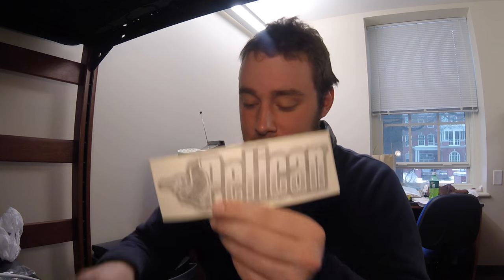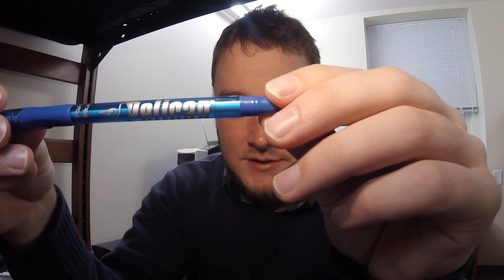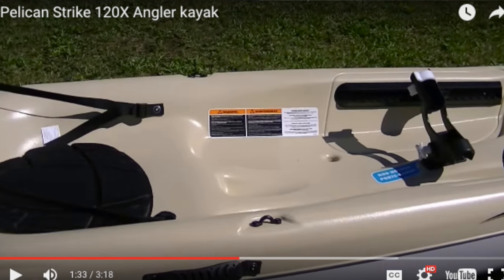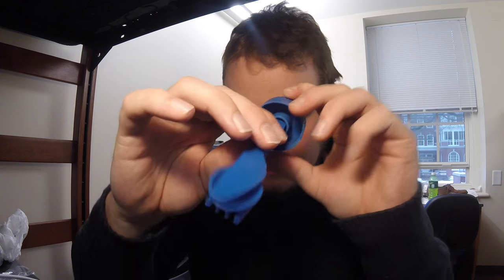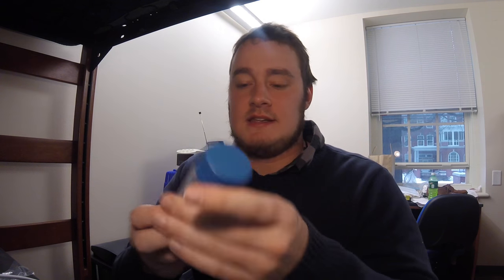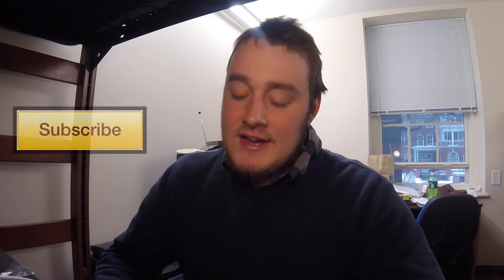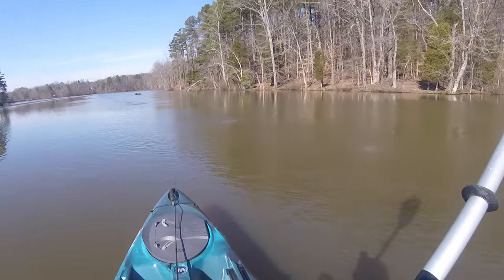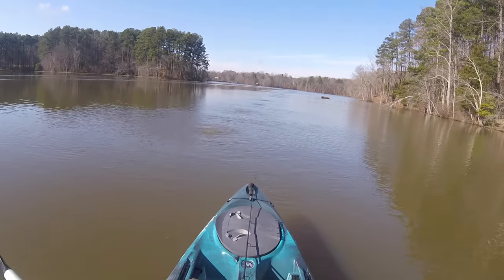Thanks to Pelican!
A huge thank you to pelican!